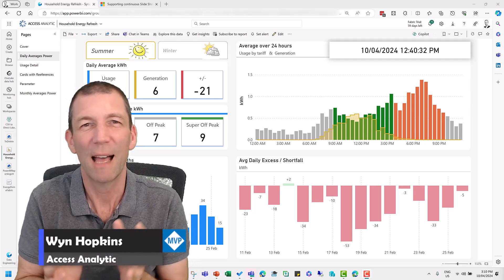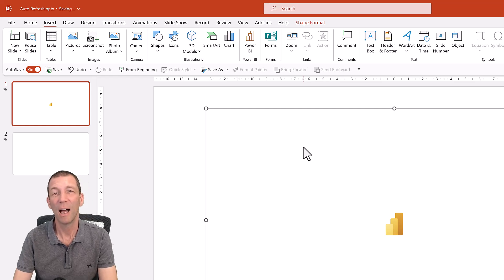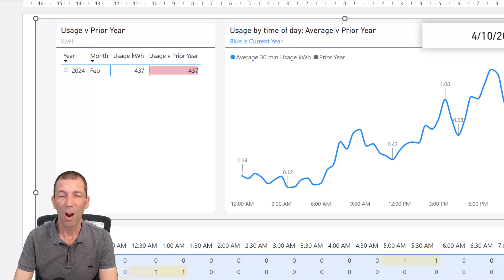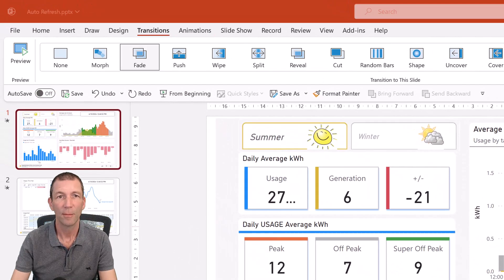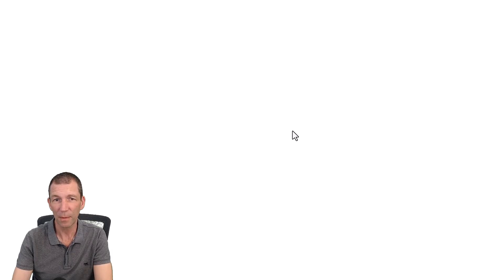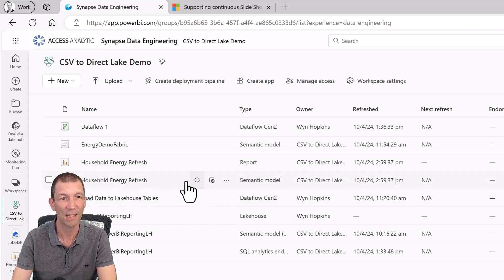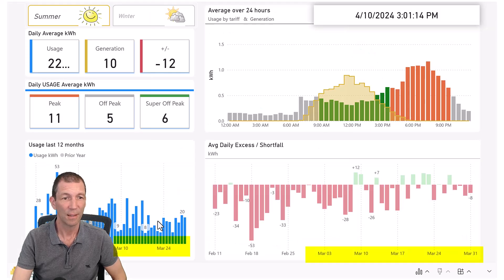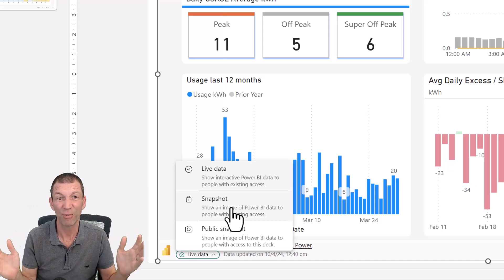NEW! Power BI Now with Auto Refresh in PowerPoint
If you've ever wanted to display your Power BI report (or multiple reports) on a screen in a loop (e.g. at a warehouse or reception area ) then a new update means that looping report will also update automatically if the data updates.

Sadly PowerPoint online does not automatically loop, so you can only do this for a single report page.